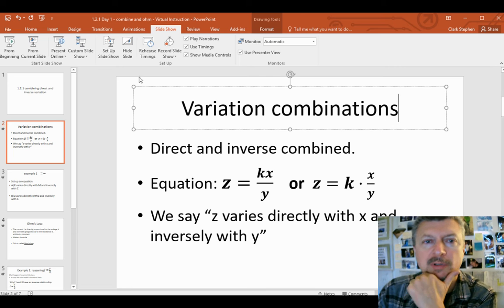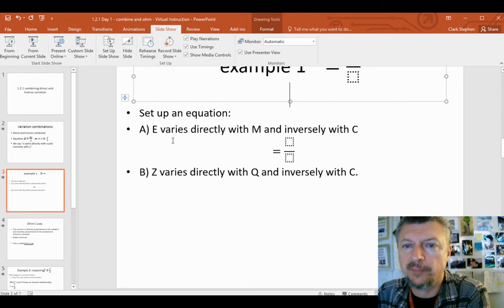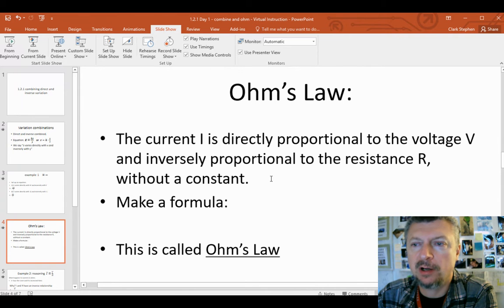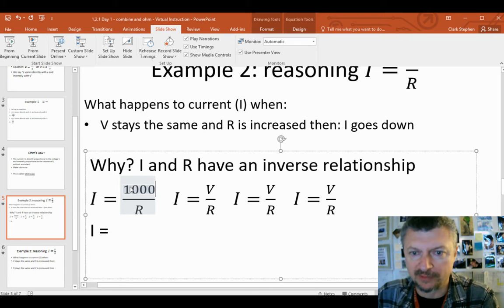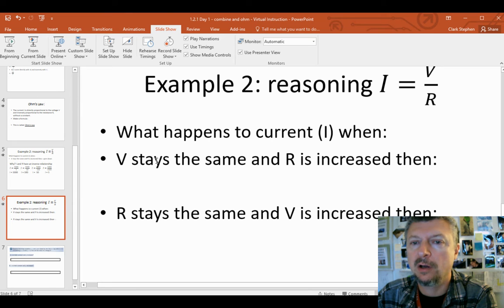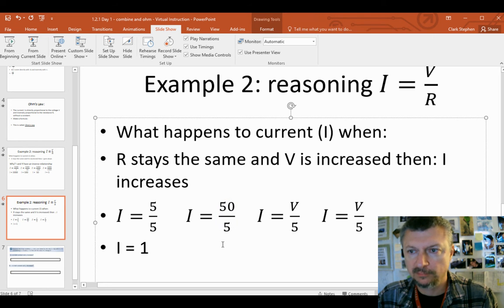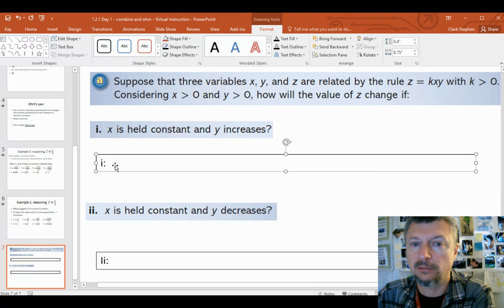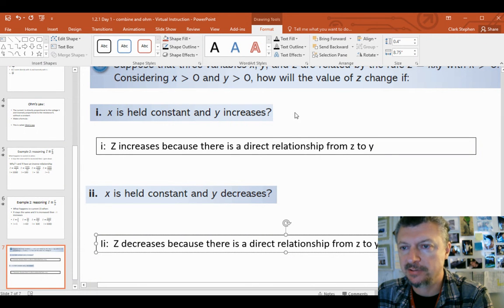Week 3 Day 2 Instructional Video - Integrated Math 2